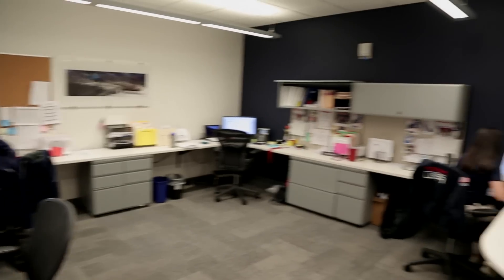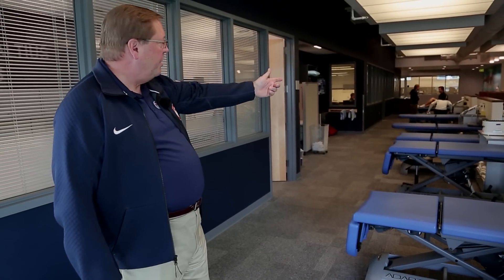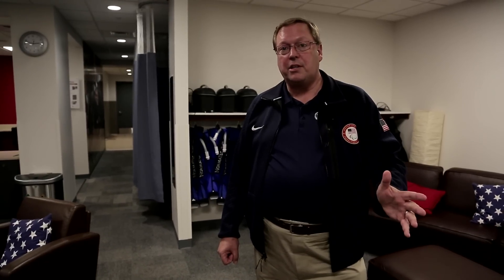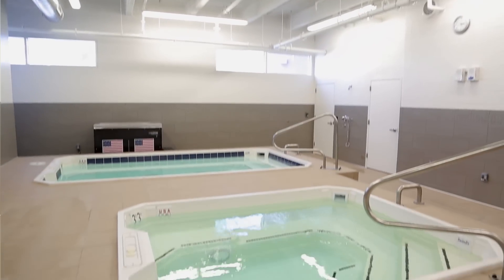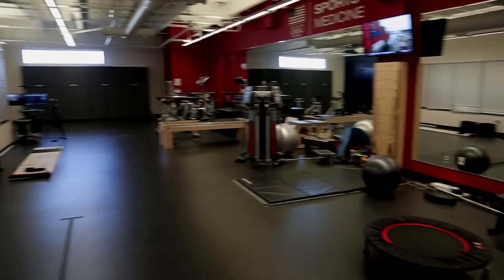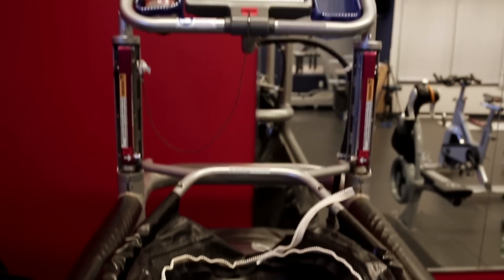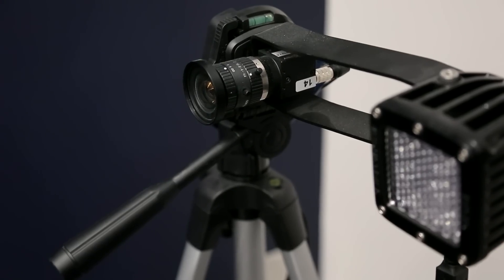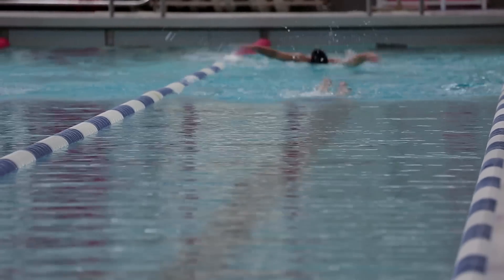Sports Science - USA Training Camp | The Making of an Olympian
Dr. Bill Moreau, Managing Director of Sports Medicine at the Colorado Springs Training Center, shows us around the USA's Training Camp. He tells us about the sports medicine side of the complex, including recovery and prevention of injury.